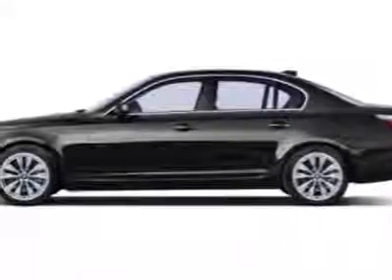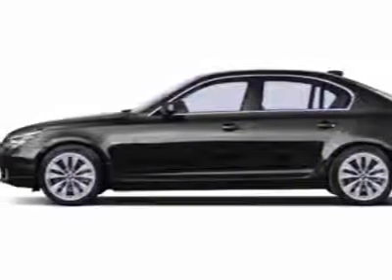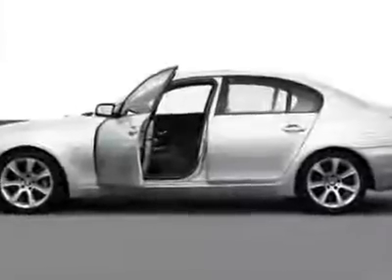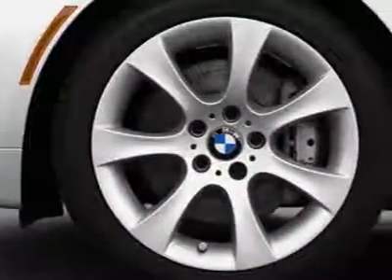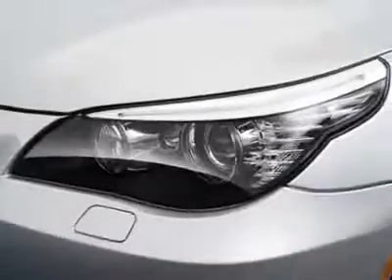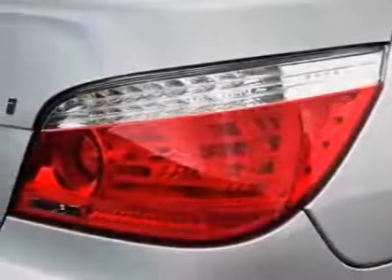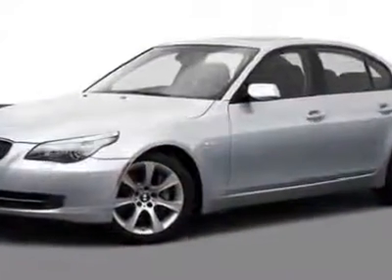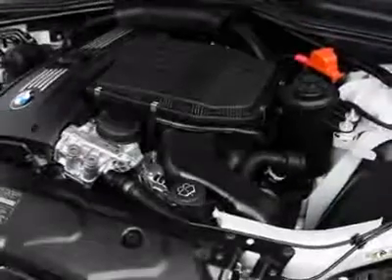2009 BMW 5 Series 4dr Sdn 535i RWD Sedan - San Mateo, CA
Peter Pan BMW, San Mateo, CA - BMW 5 Series 535i